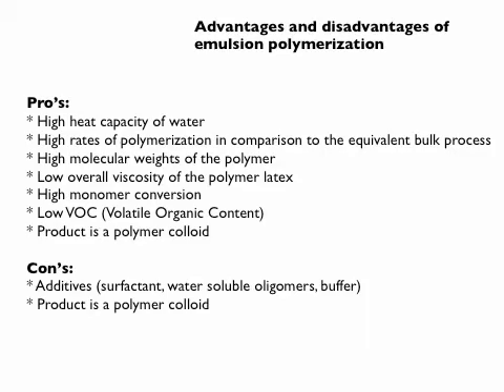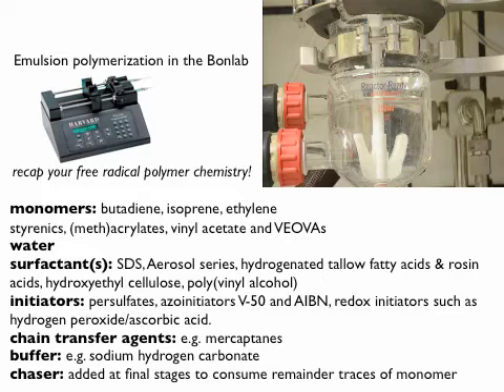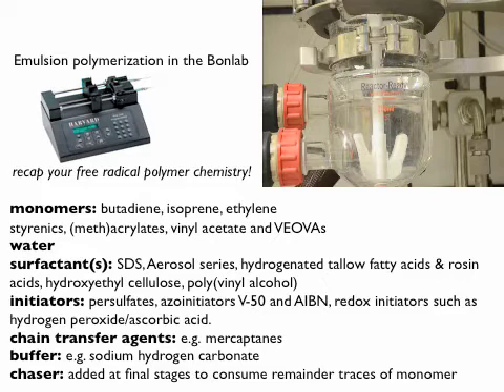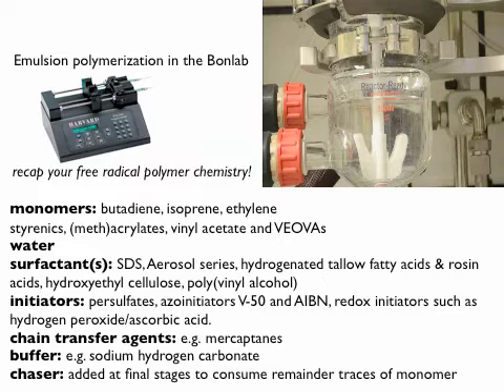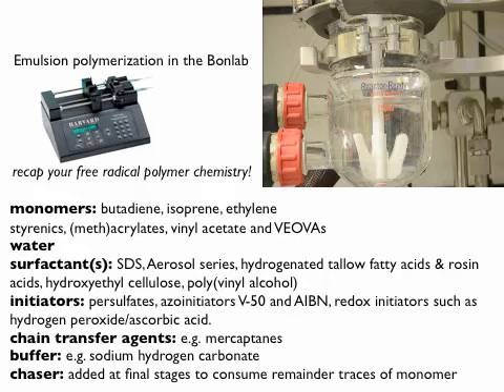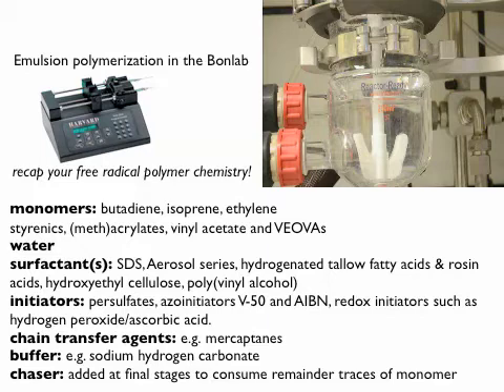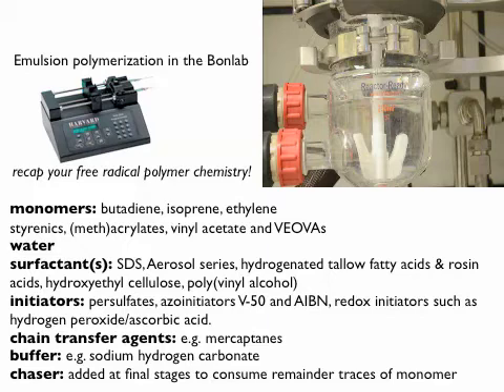colloids2part2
Part 2 of lecture 2. Introduction to emulsion polymerization. A complete set of lecture slides in pdf format can be downloaded from Google Docs